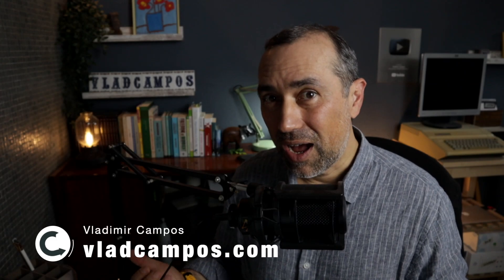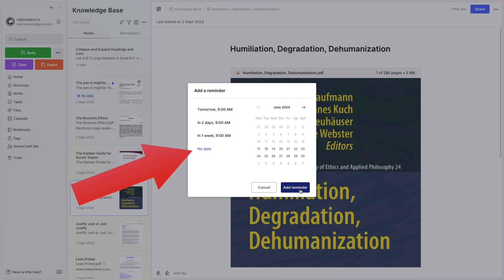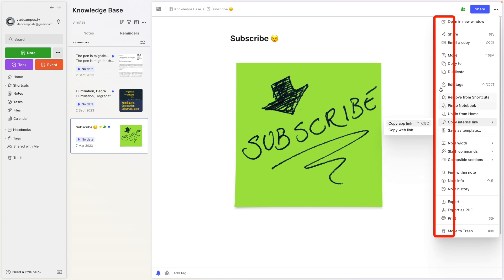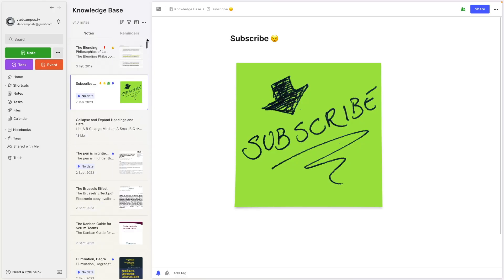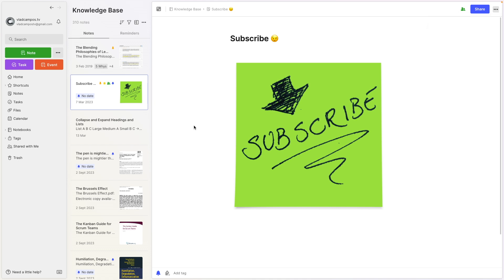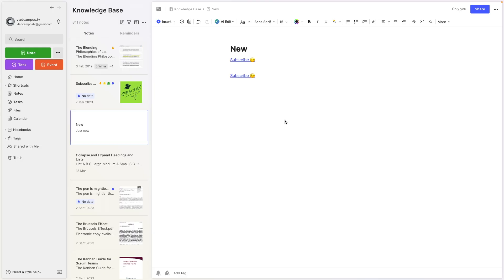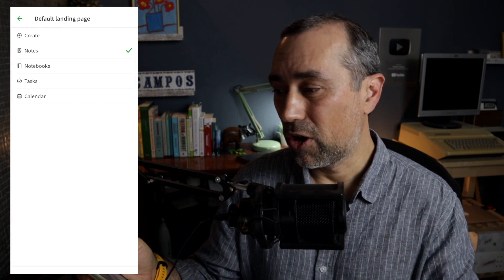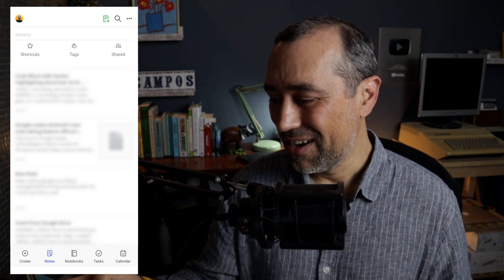Evernote: 3 new features (v10.92.3)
There are three additional quality of life features on Evernote.